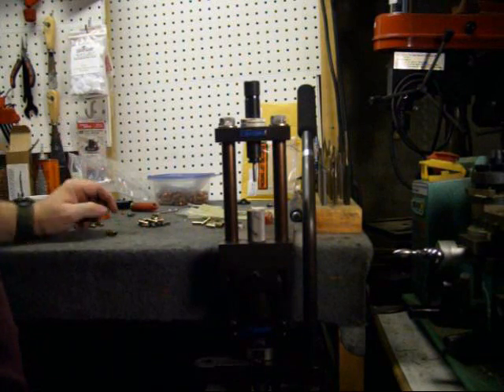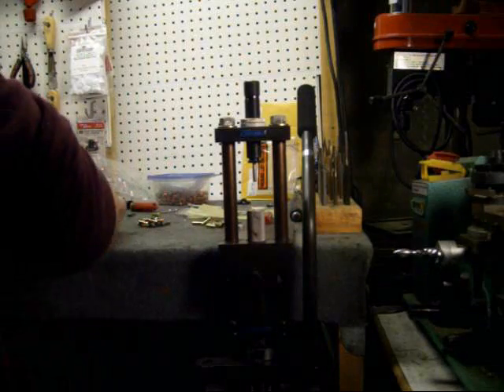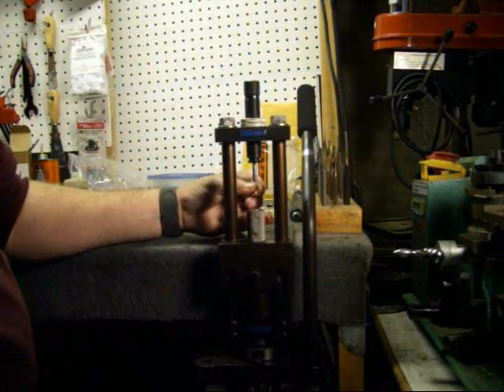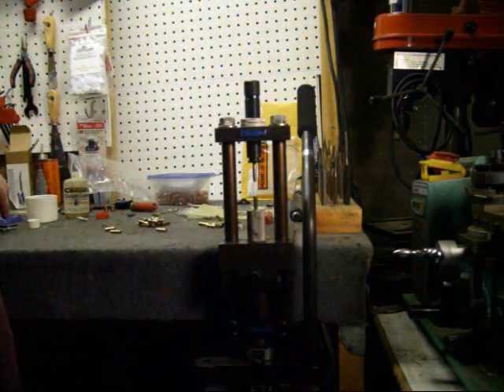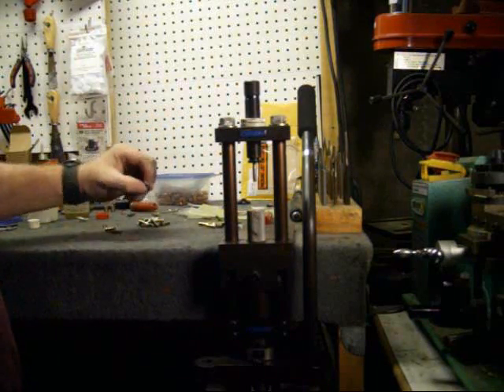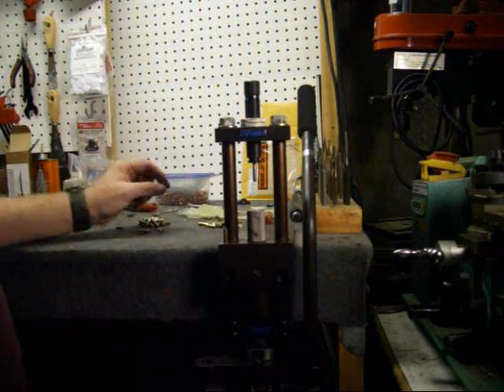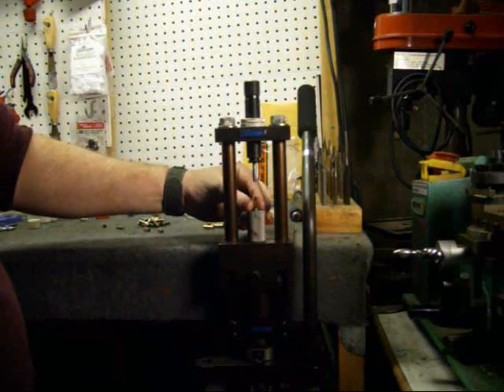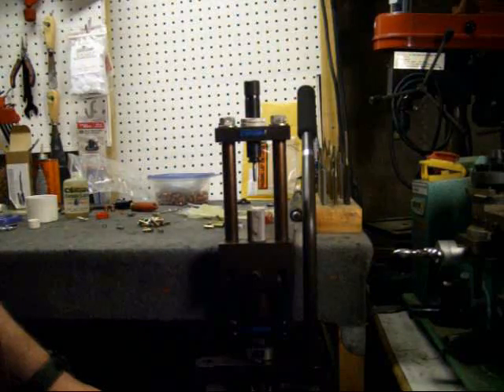Bullet Swaging - Core Seating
part 3 in a series